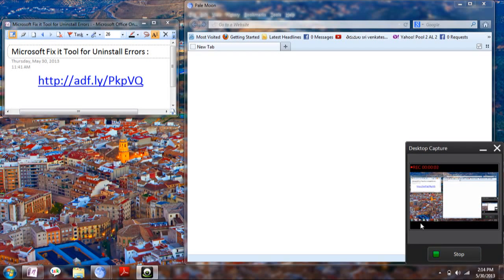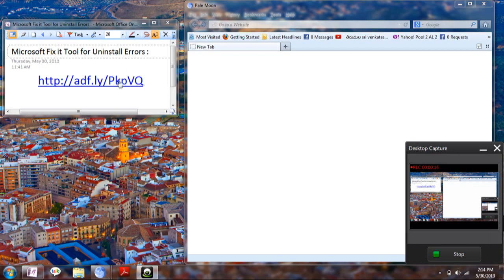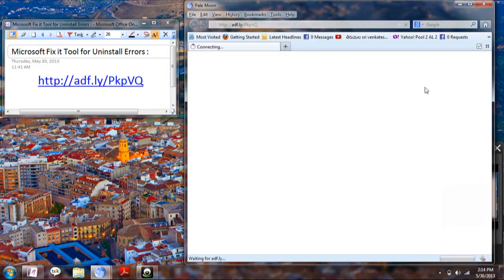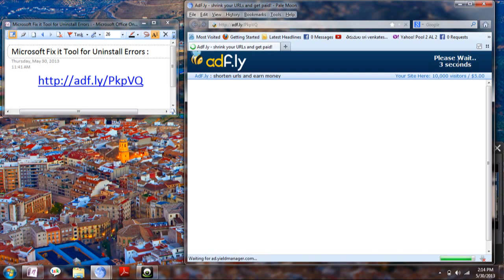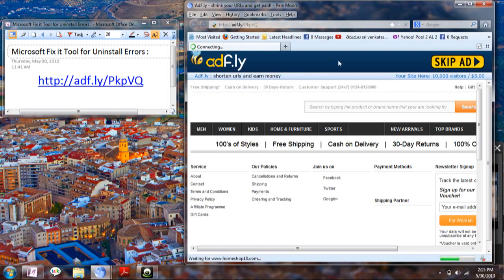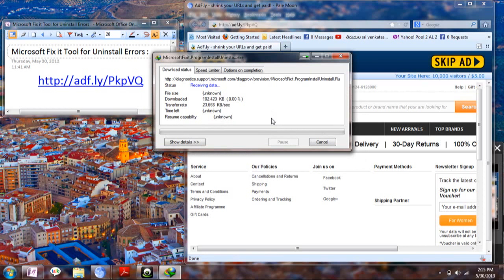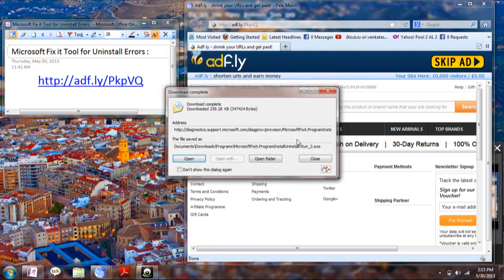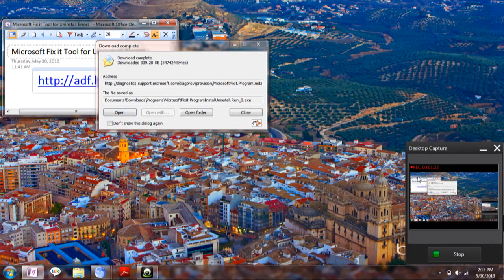how to solve instllation , uninstallation problems. Unable to open, Install Resolved - EASY !!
Hello , If You are facing problems with "Installing or Uninstalling  "  a Program in your computer , then you have got to see this video :) for resolving such problems :) Don't forget to check out the Other videos in "How to " Playlist , I hope you find them helpful , take my word, your time will be bestowed. :)

Fix problems with programs that can't be installed or uninstalled
Automatically repair program installation issues that installing or removing program fails because of corrupted registry keys or blocked installation. Find other automated solutions
What it fixes...
 • Removes bad registry key on 64 bit operating systems.
 • Windows registry keys that control the upgrade (patching) data that become corrupted.
 • Resolves problems that prevent new programs from being installed.
 • Resolves problems that prevent programs from being completely uninstalled and blocking new installations and updates.
 • Use this troubleshooter for an uninstall only if the program fails to uninstall using the windows add/remove programs feature.